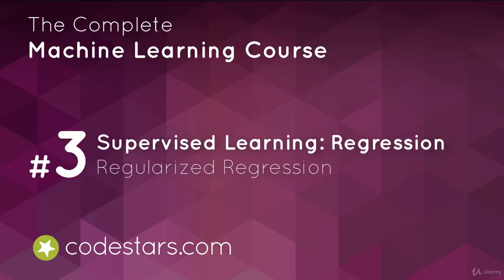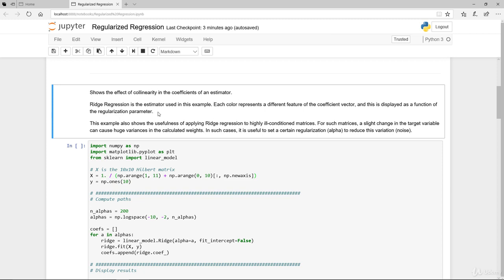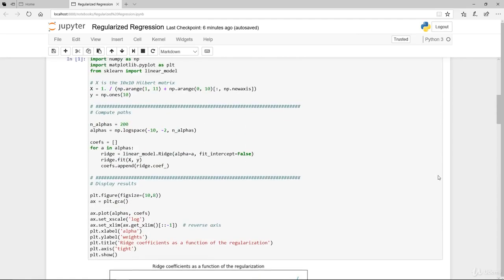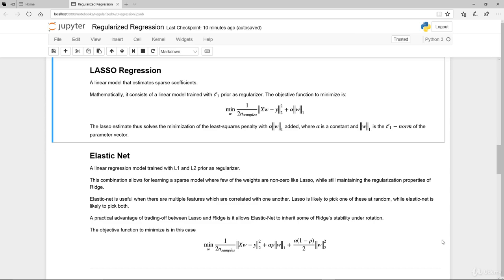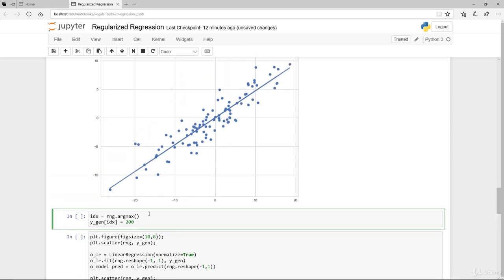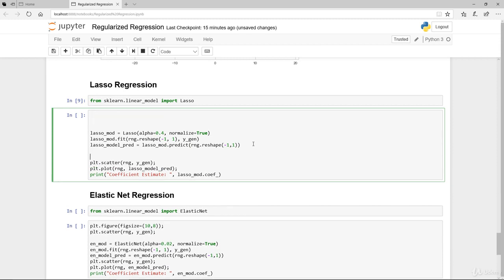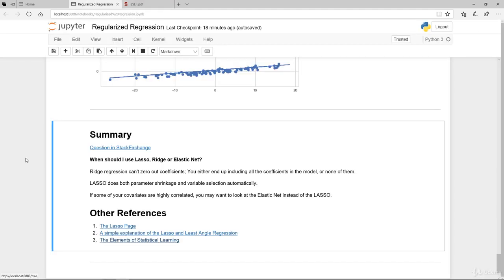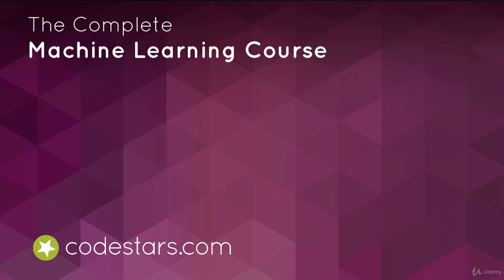19 Machine learning in python || Regularised Method for Regression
Coursera course
Machine learning in python
Artificial Intelligence
Scikit
Simple Linear Regression Modelling with Boston Housing Data
Robust Regression
jupyter
spyder
anaconda
Multiple Regression with statsmodel
Multiple Regression and Feature Importance
Regularised Method for Regression